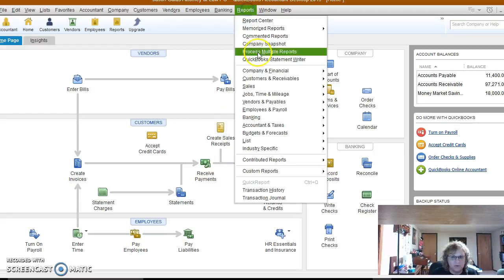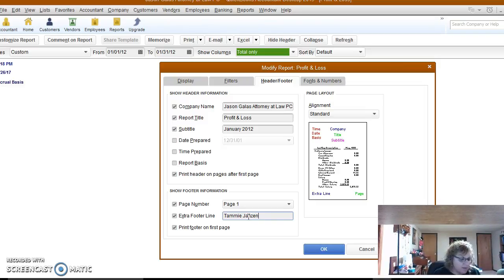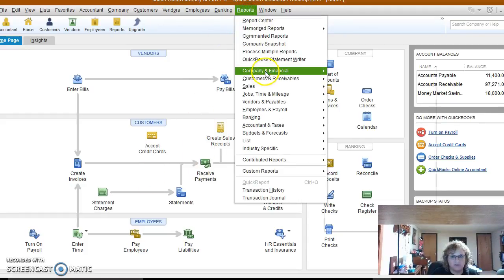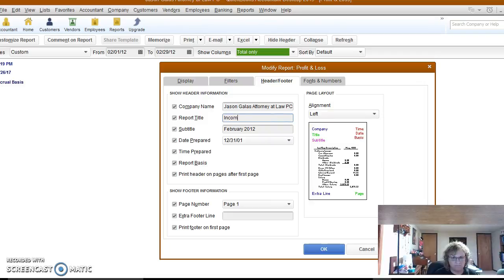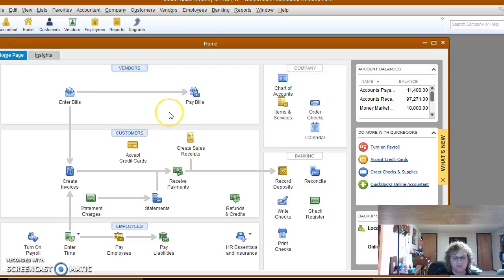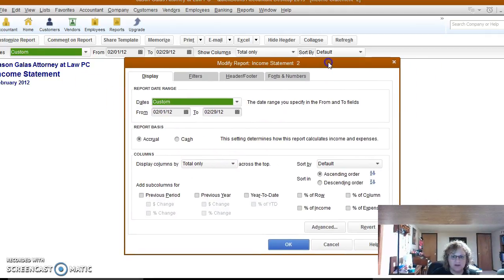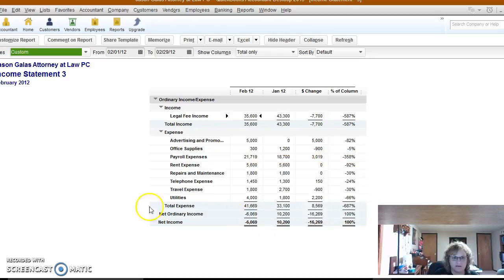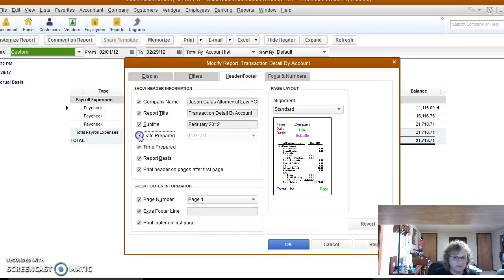Chapter 3 Case Problem 3, Janzen